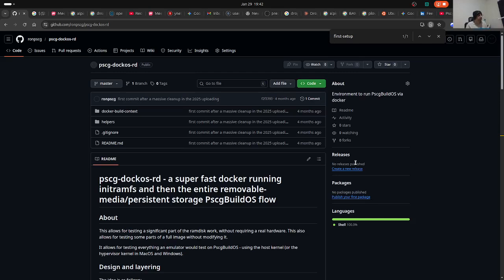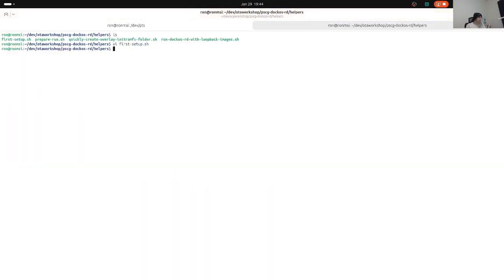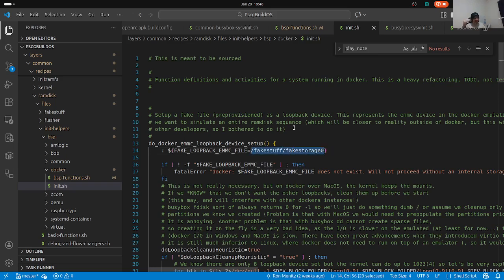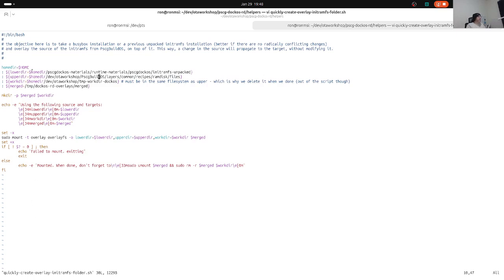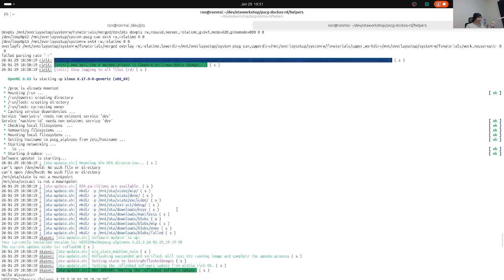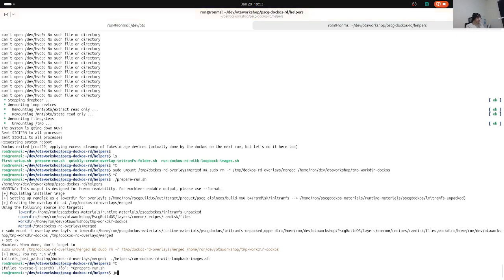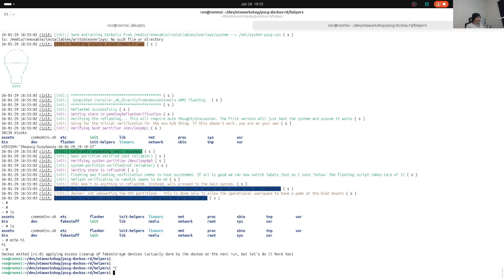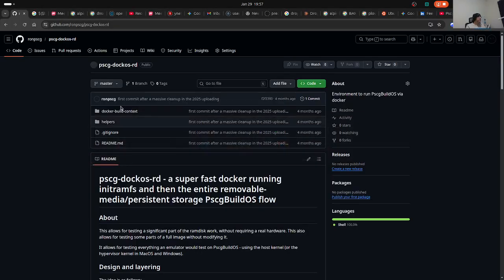PscgBuildOS: blazing fast full system control from the initramfs and on with pscg-dockos-rd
This video explains the usage motivation and practice of

Fully understanding this project will give you a terrific understanding of Docker, and overall container usage in Embedded Systems. I repeat - usage, as in using, not as in building (although we do show how to build the most minimal Docker while at it :).

Some of the concepts covered here (sorry, just wanted to post it):
- Running a complete system on Docker, allowing "real" installers from block devices and explaining how to run full systems (except for the kernel and what loads it) from within Docker and what needs to be changed
- Demonstrating live updates and how overlays take care of that

As always, or so I hope, the video is very informative and tells you everything you need to fully control this project.